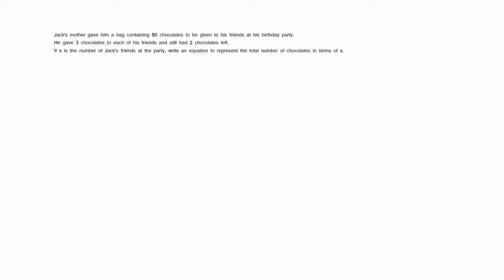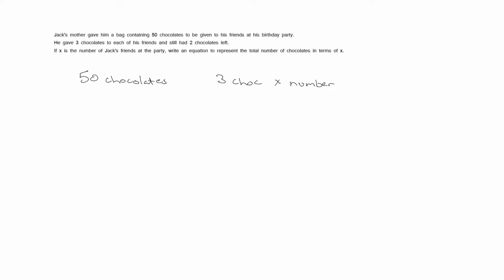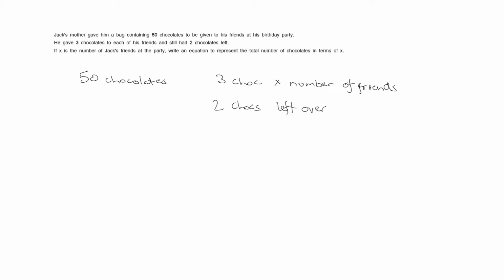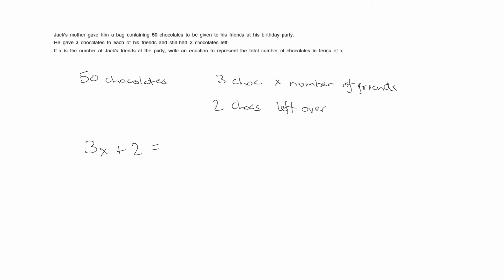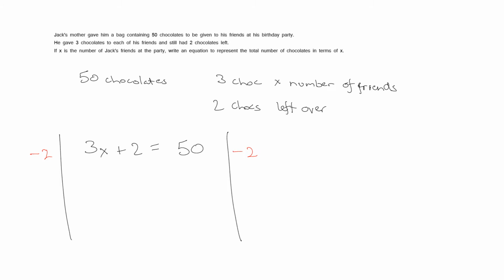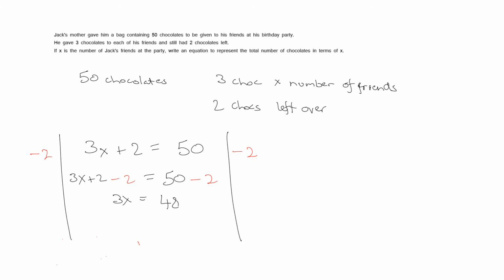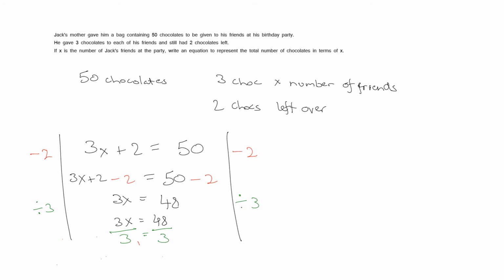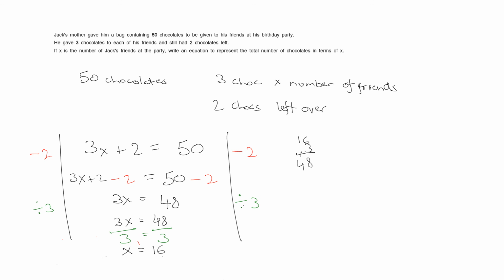Algebra Make an equation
Given an English description create an equation.